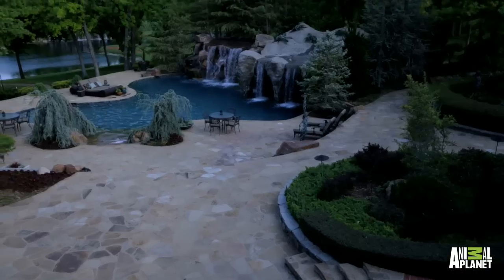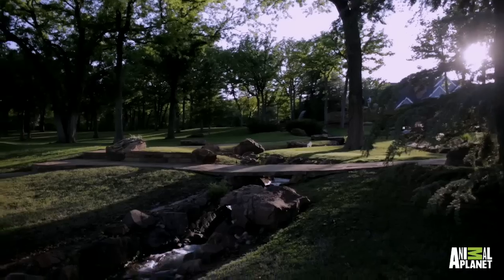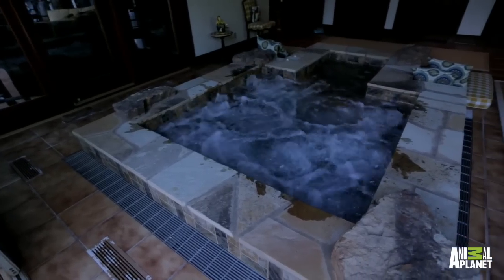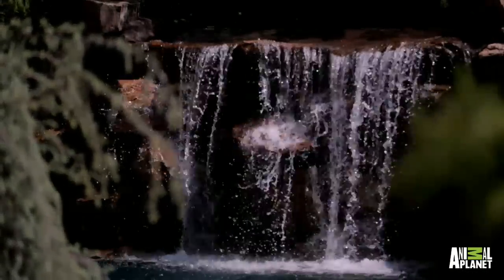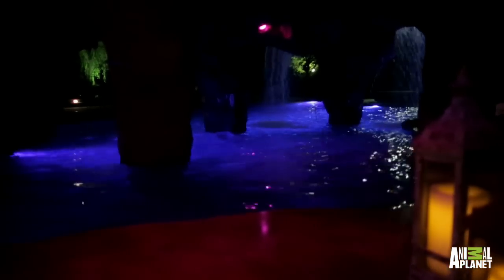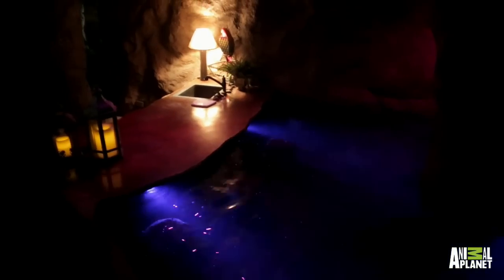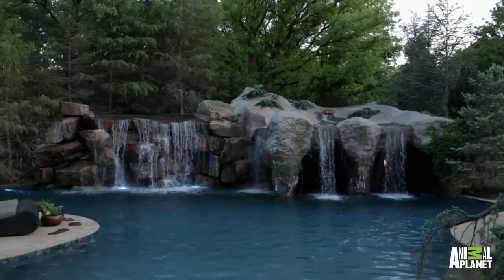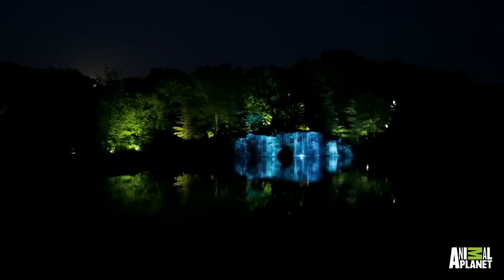Waterfalls at Your Command | The Pool Master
It's got magnificent waterfalls and a grotto with amazing acoustics. Stay around for a night dip and get treated to a light show!